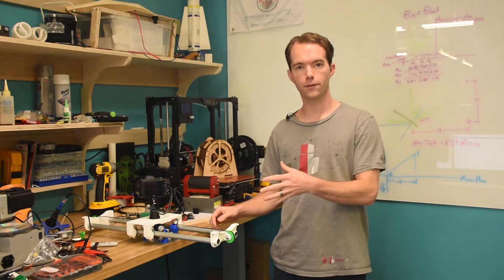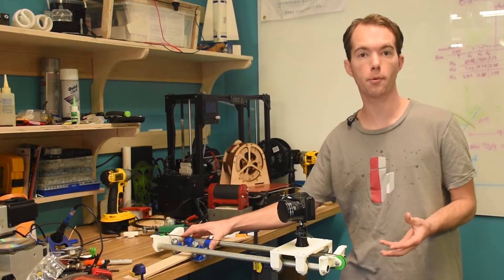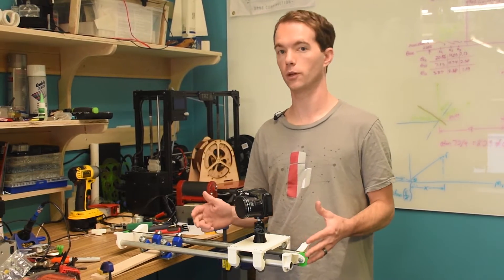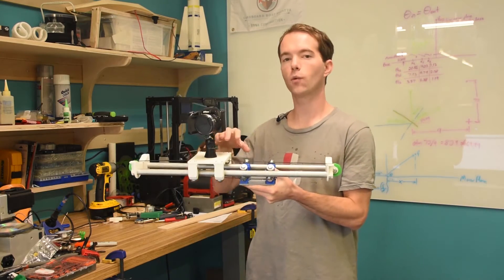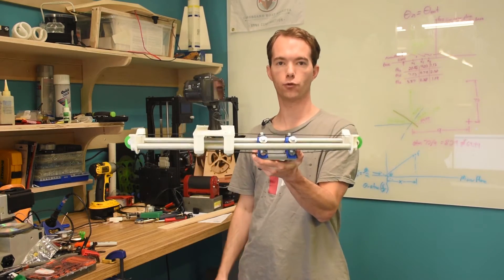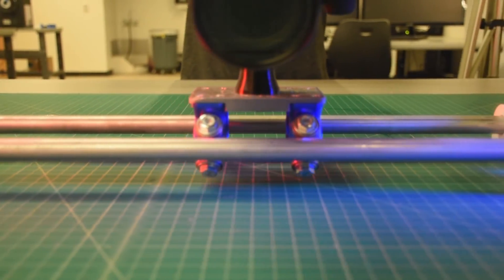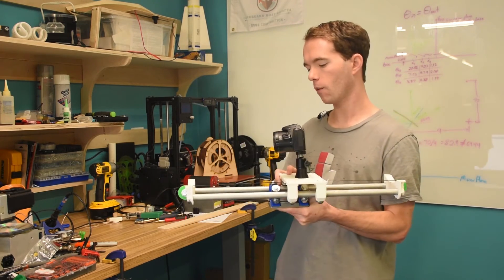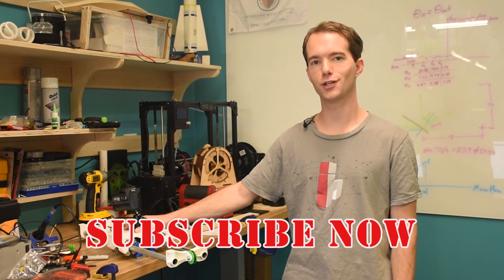Camera Slider 3D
I finally built a camera slider, out of basic metal parts and 3D printed parts. Check it out. STL files available now on my website, MikesInventions.com